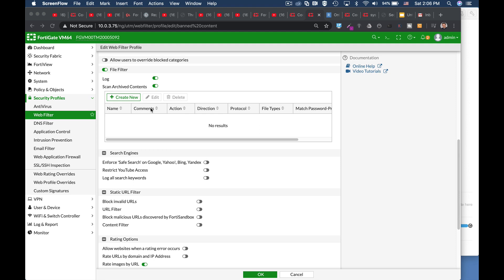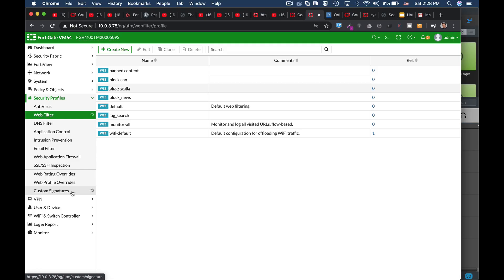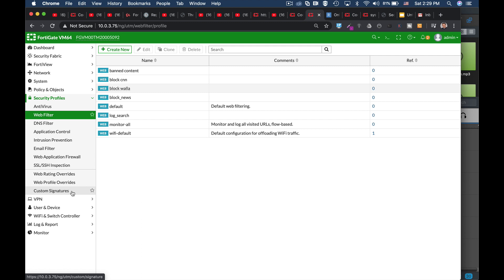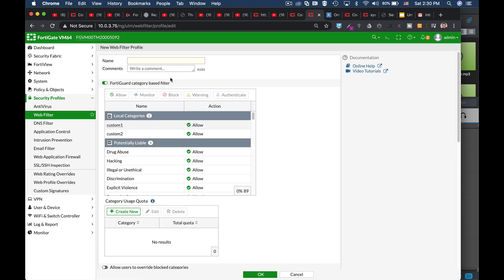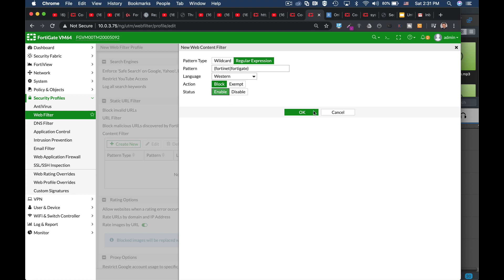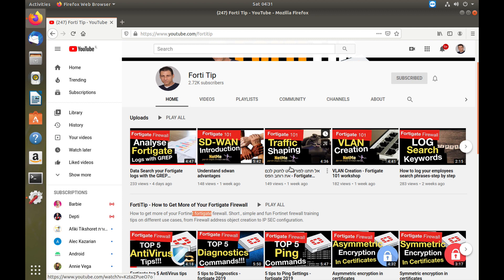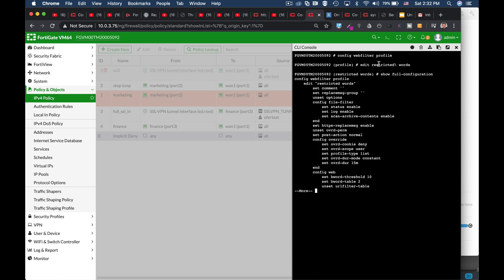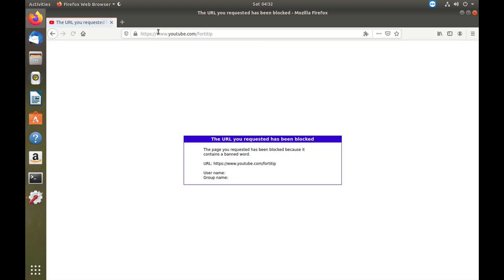Firewall Training For Beginners - WEB CONTENT CONTROL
WEB CONTENT CONTROL
in this Fortigate web content CONTROL - step by step guide video , you will learn the basics of content CONTROL, how to block specific words, phrases in different web pages